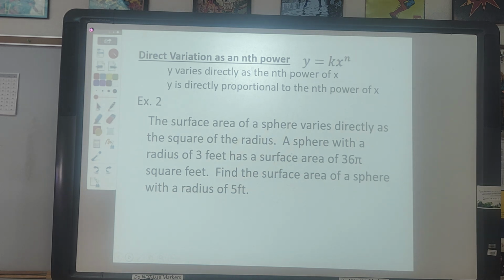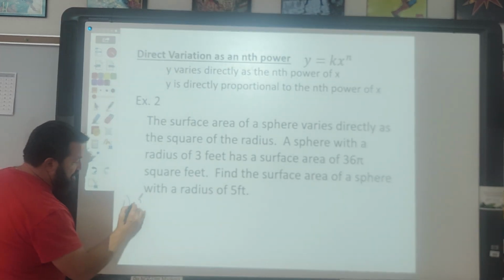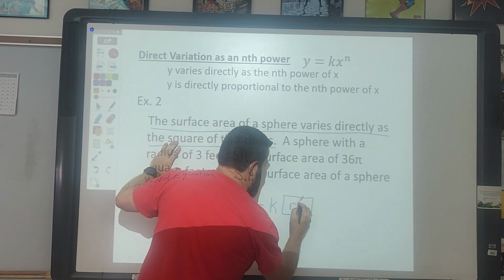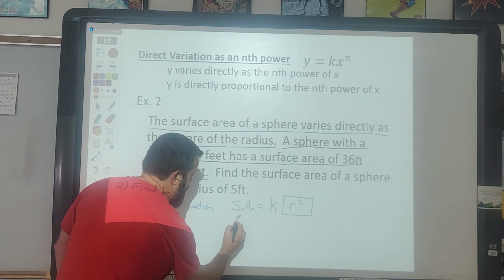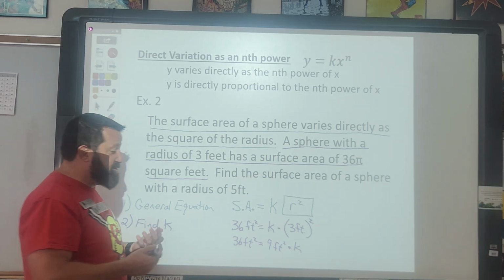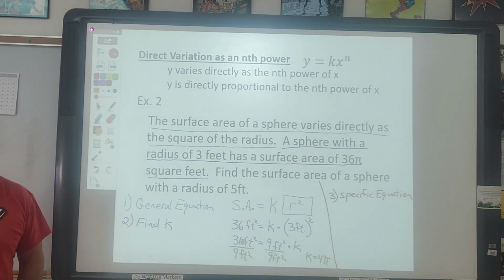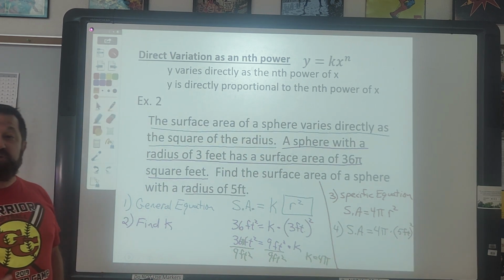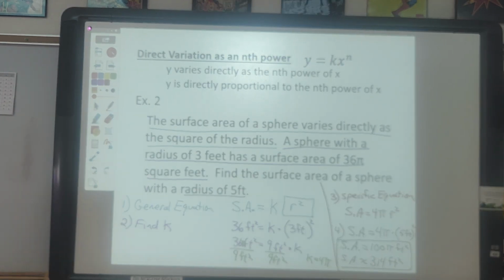3.5 Mathematical Modeling and Variation part 2